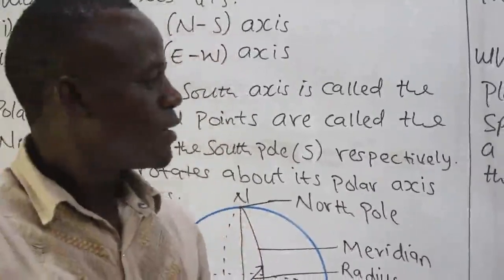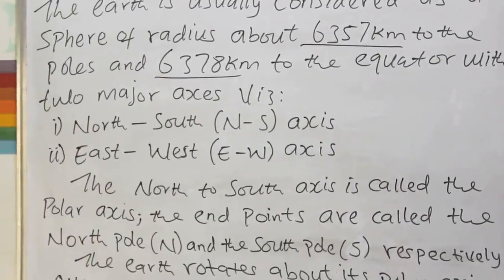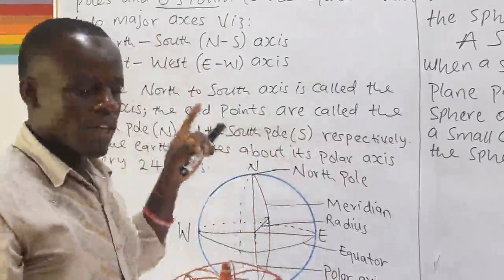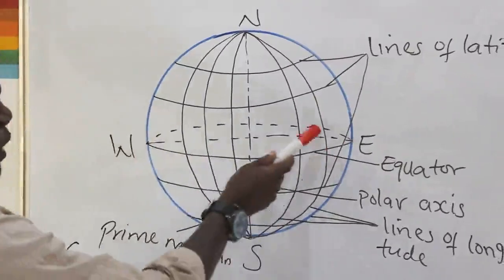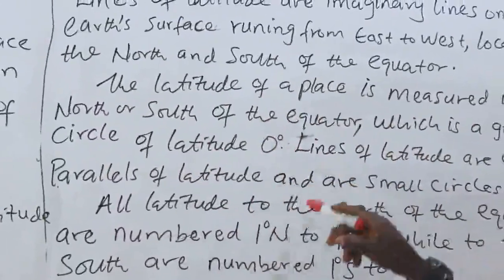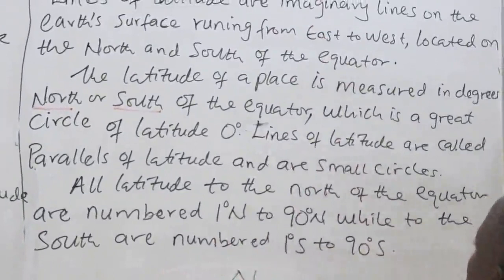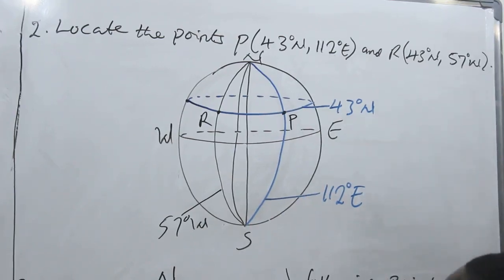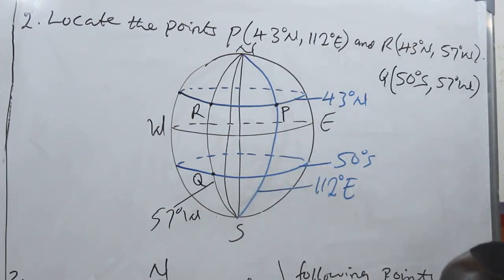Longitude and Latitude with Mangs